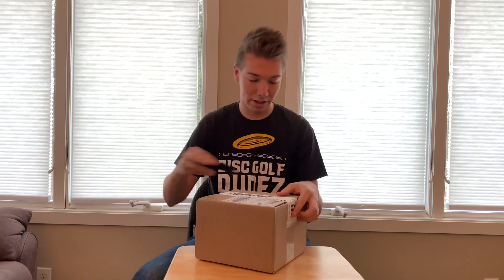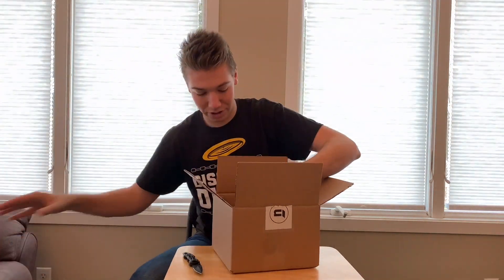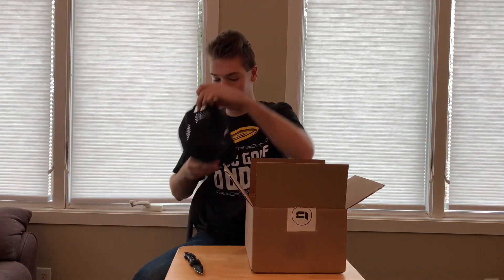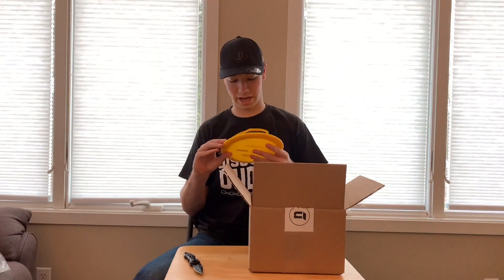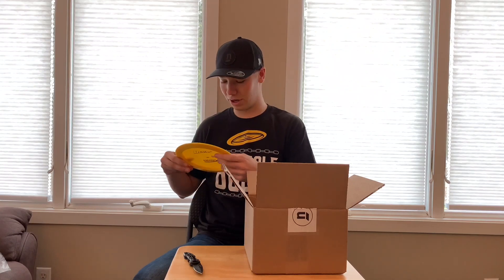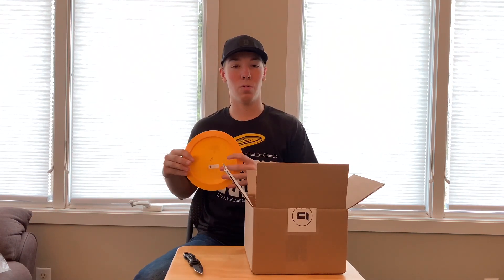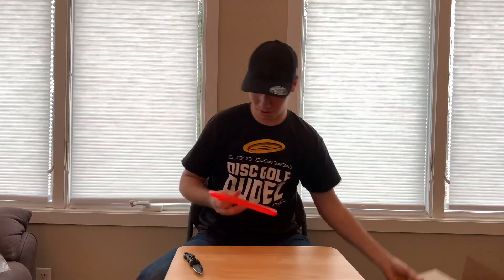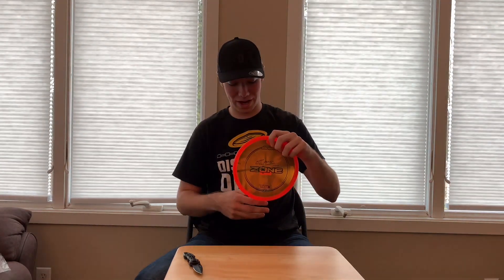Nomadic Disc Golf Unboxing Video! What’s in the box?!!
An unboxing video of a Christmas package from Nomadic Disc Golf! Check out the awesome Disc Golf items that I was able to pick up for Christmas! I hope you enjoy the video.

Andrew - Disc Golf Dudez